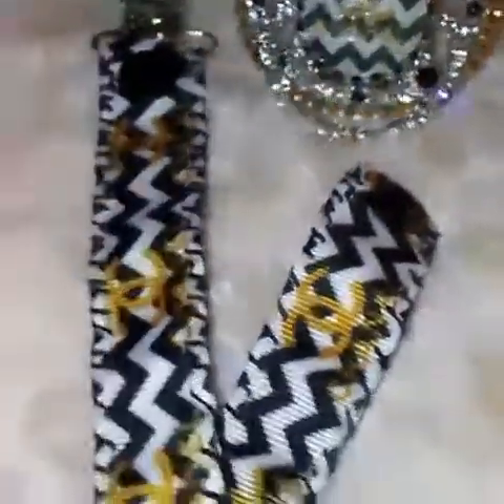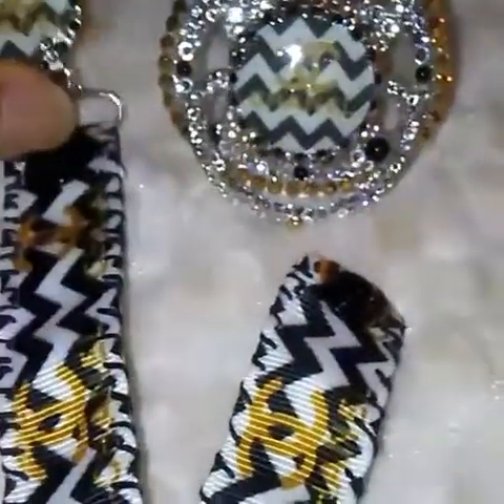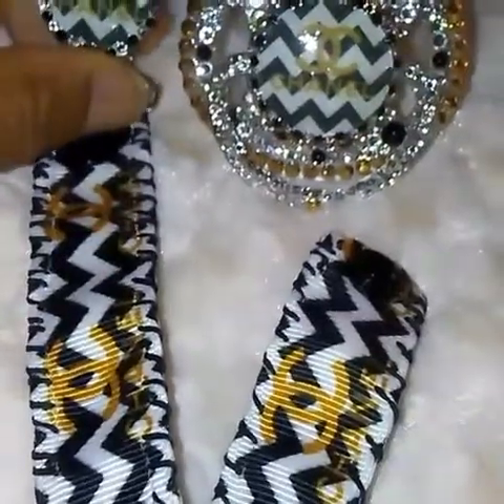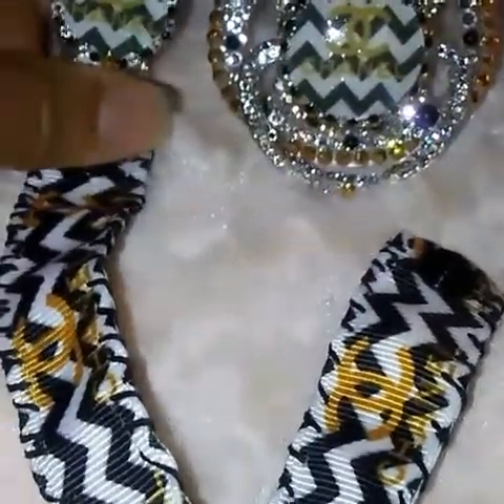Chanel Inspired Bling4Reborn Designer Pacifier Set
Chanel Set $35 shipped. This is the video
Bling4Reborn Designer Pacifier with matching pacifier holder. Pm me to purchase. I only have one available. Payments due immediately
Adults ONLY PURCHASES
FOLLOW ON: